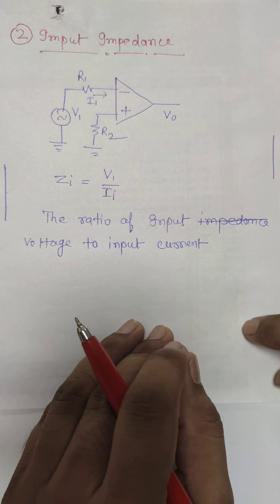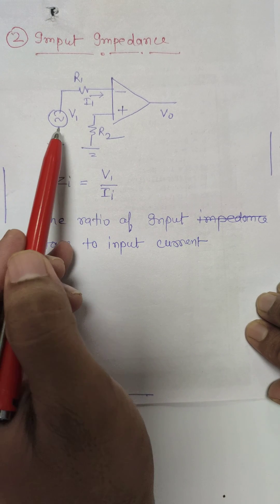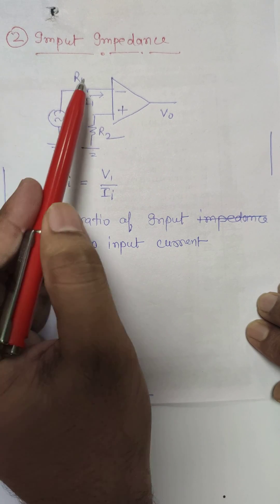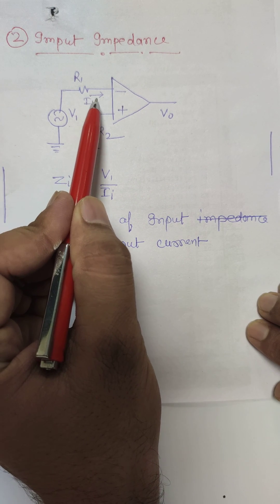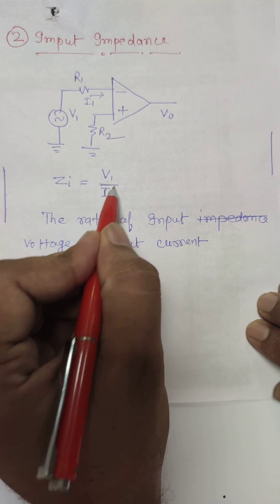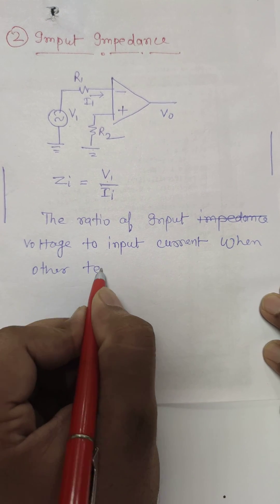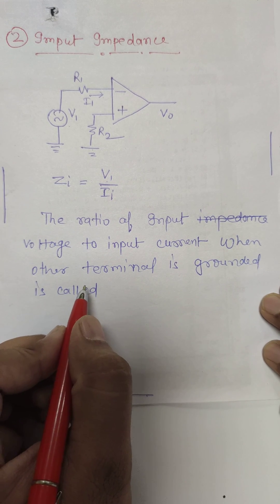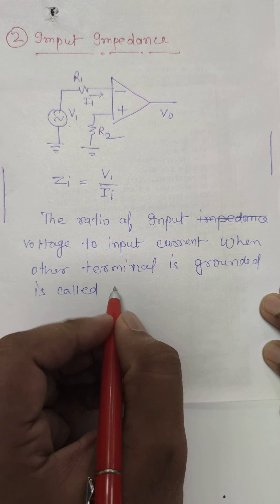L105 Input impedance of OP-AMP | Hindi Lectures | Integrated circuits with pen and paper | Easy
0:00 Input Impedance

Characteristics of Op- amp:-    (1) Voltage gain
                                                (2) I/ P impedance
                                                (3) O/P impedance
                                                (4) I/P Capacitance
                                                (5) Operating Bandwidth
                                               (6) Power Supply rejection ratio (PSRR)
                                               (7) I/P bias current
                                               (8) I/P offset current
                                               (9) I/P offset voltage
                                              (10) Slew Rate.